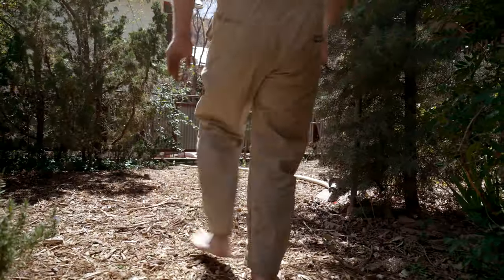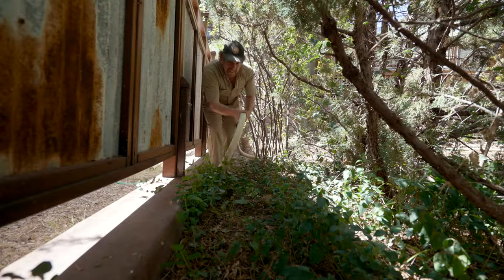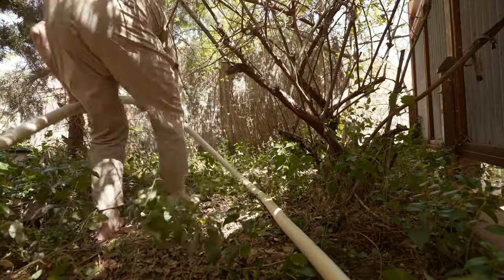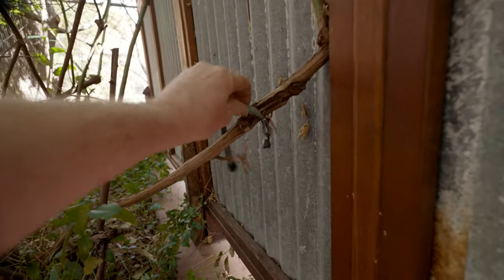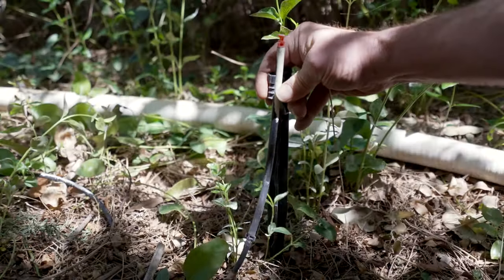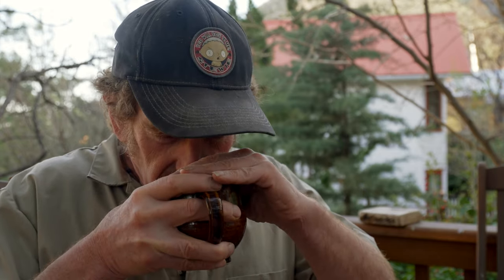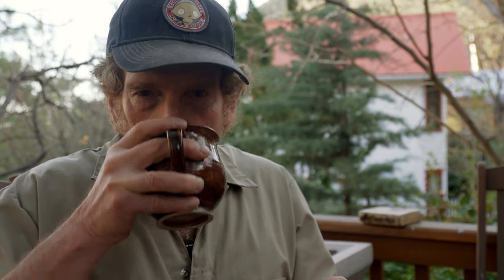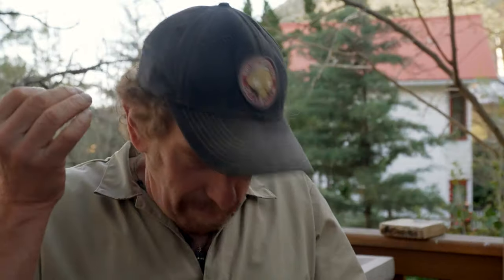Kenya Kirinyaga Peaberry is Outstanding!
Spring is exploding at Old Bisbee Roasters! The coffees coming from Africa this season have been universally outstanding. Today we are roasting the rarest of coffees, a fantastic Peaberry from Kenya.

Kenya coffees are sold competitively by quality, which means well-endowed counties like Kirinyaga achieve very high average prices year after year. Farmers with a few hundred trees are considered middle class while averaging less than 300 pounds of picked cherry each, which would fill roughly one-half sack of exportable green coffee.

Kenya Kirinyaga Peaberry stands out with a sweet orange blossom, honeysuckle, Jasmine aroma, a creamy Crem Brulee cup, and graham cracker and molasses finish. And did I mention this is your most beloved Peaberry? Be sure and get your hands on a bag of this coffee before it's gone! Spice up your springtime with one of the sweetest coffees that ever bloomed in your pour-over.  Now that's exciting!